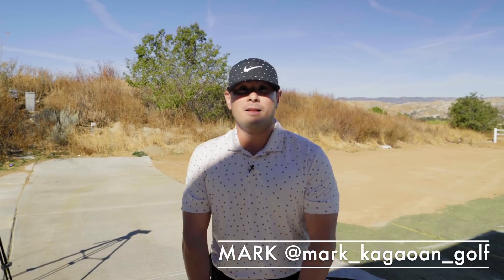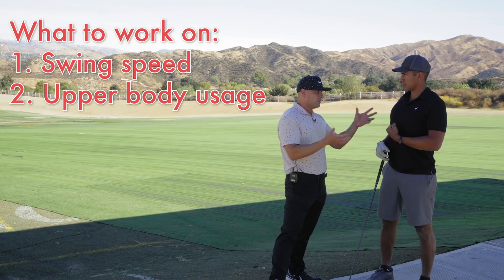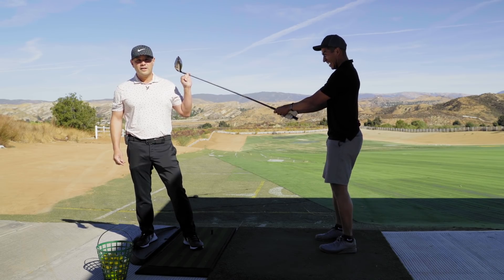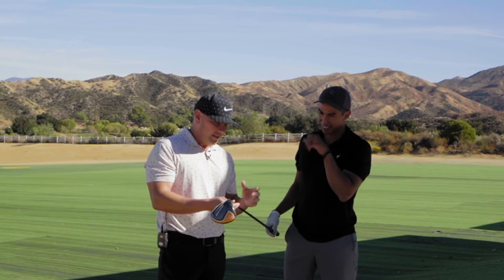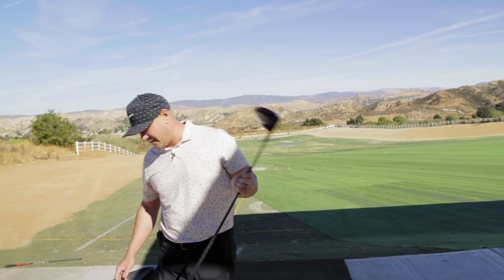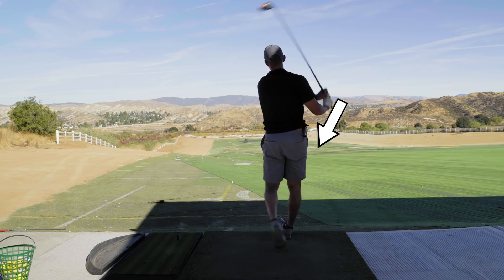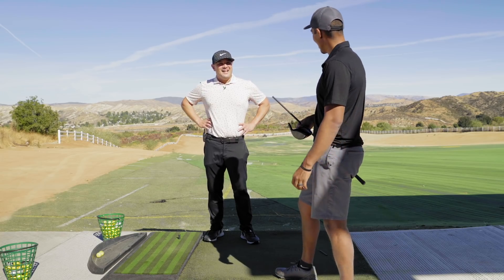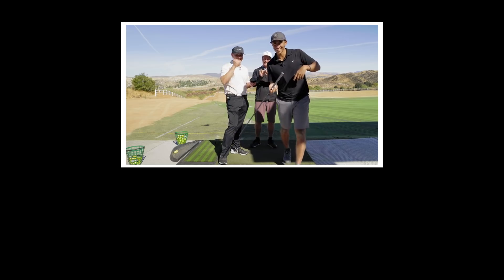I Destroyed My Callaway Mavrik Driver! | 3 Key Amateur Driver Swing Mistakes | Lesson Day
Shattered My Callaway Mavrik Driver! | 3 Key Amateur Driver Swing Mistakes
It's not every day that you have a PGA Pro out there correcting your swing in minor details. Swing after swing he helped adjust!

A big thanks to Sand Canyon Country Club for letting us film!

We want to start doing more of these lessons so that you might be able to learn something new about your golf game and make you better!

Hopefully, by watching this channel you'll learn how you can enjoy and have fun on the golf course even if you stink or just learning.  We'll be showing you fun golf challenges, pro vs am, golf club challenges, golf vlogs, golf match play challenges, and more! Let us know what you want to see next!